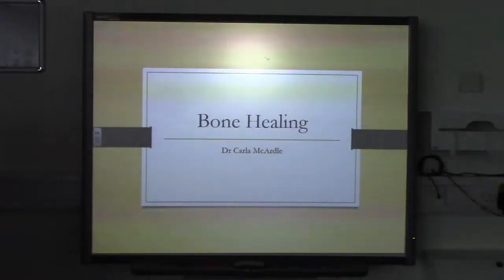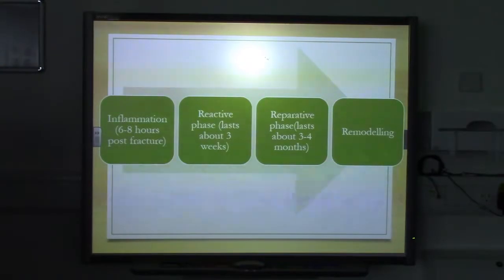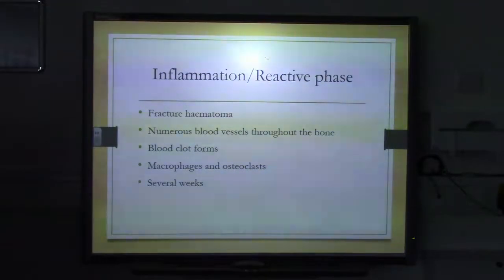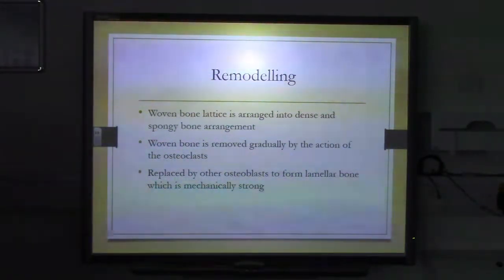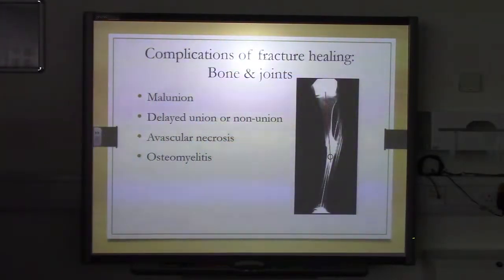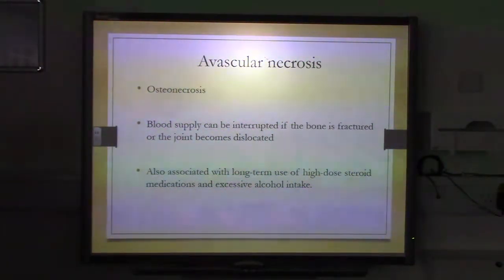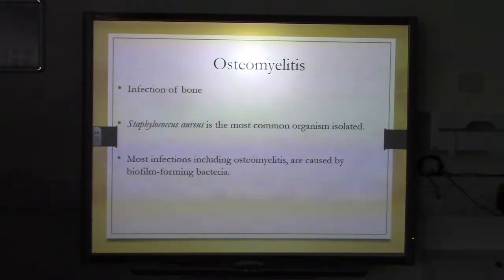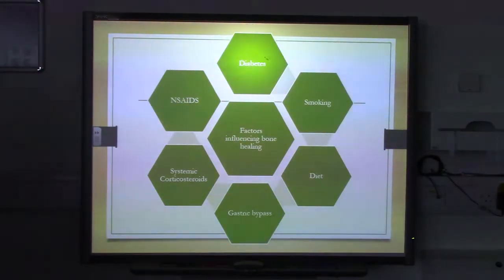Bone Healing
Description